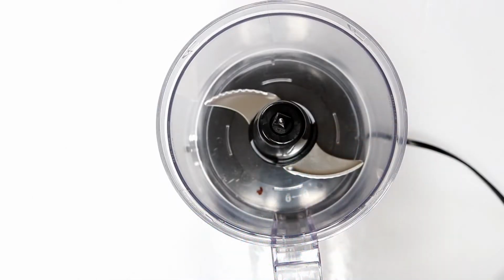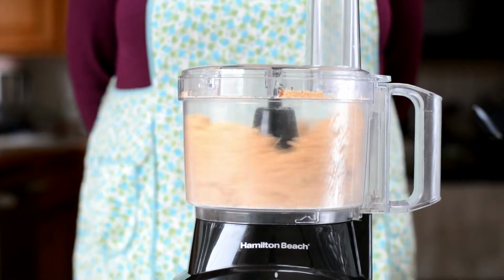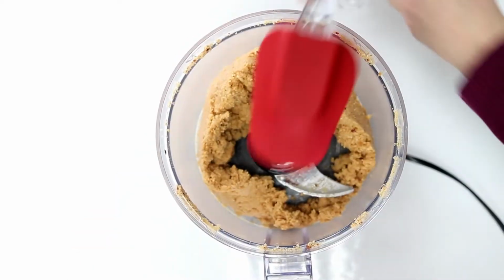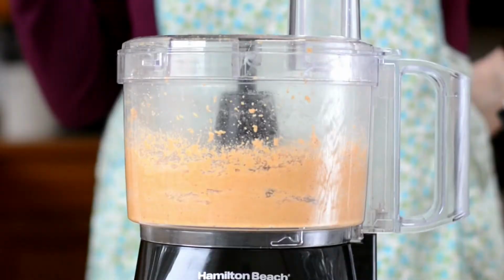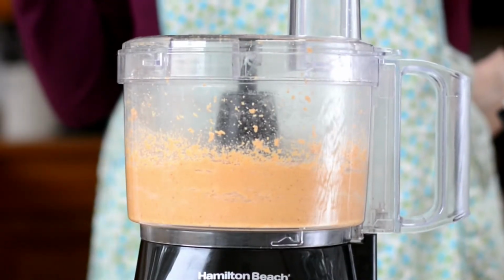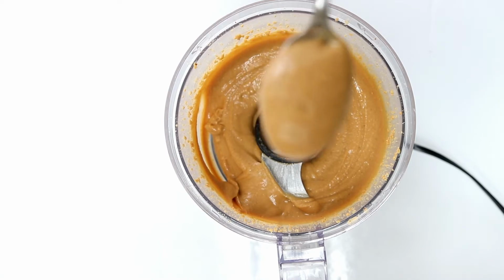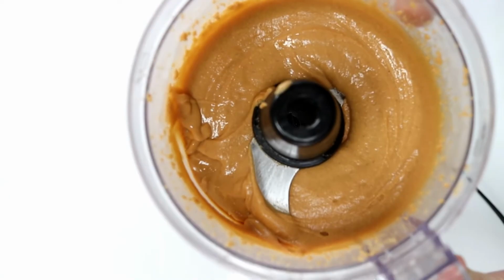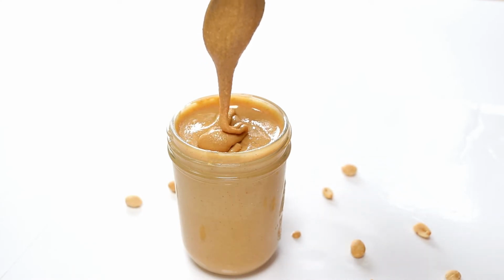How to Make Peanut Butter, Only Two Ingredients and 5 Minutes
Make your own peanut butter at home.

No added oils or sugar needed. Only two ingredients and 5 minutes and you can eat up spoonfuls of this yummy peanut butter.

Grab your food processor or blender and try it. It’s so good!